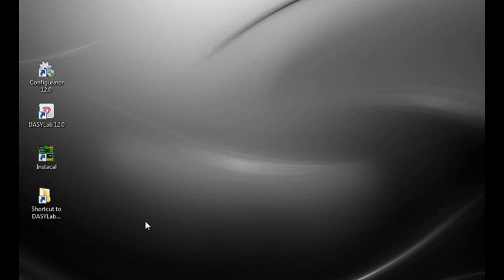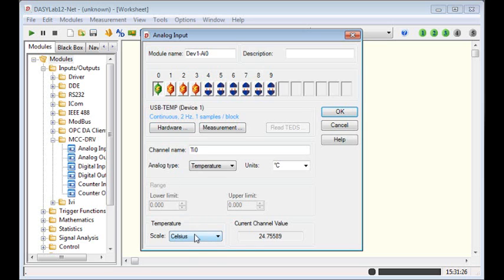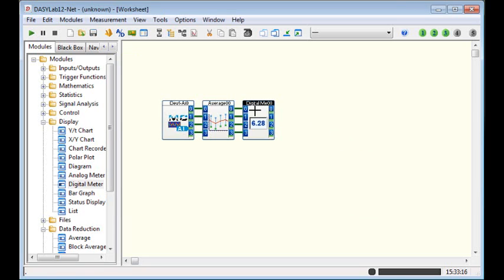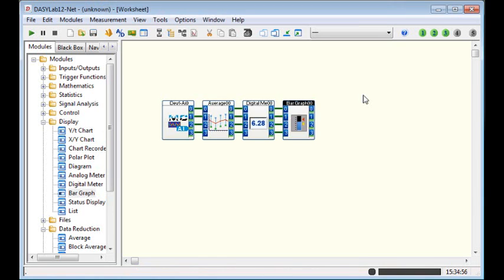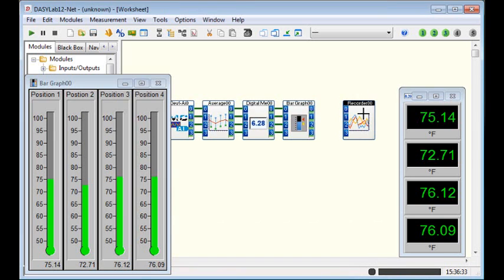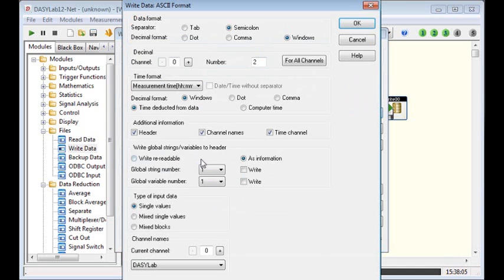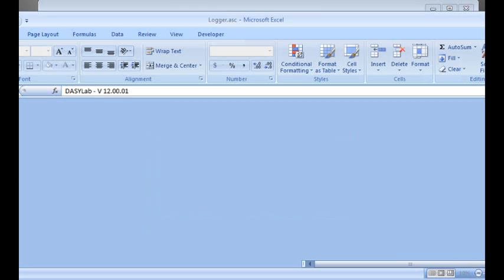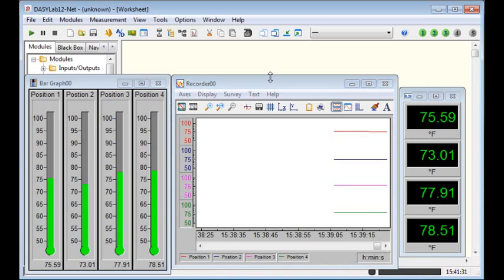How to measure and log data with DASYLab 13 and the USB-TEMP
To learn more about DASYLab and to download a FREE Evaluation version, please

To learn more about other Data Acquisition hardware and software solutions from Measurement Computing, please